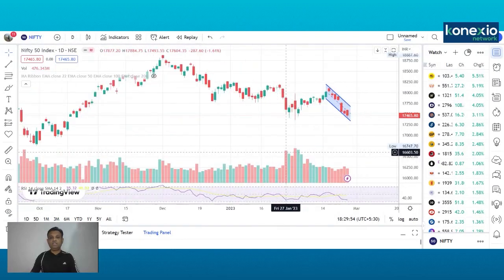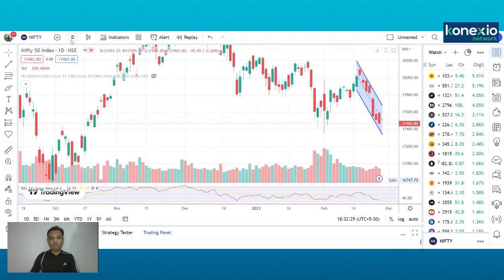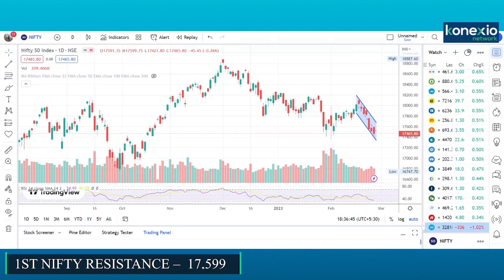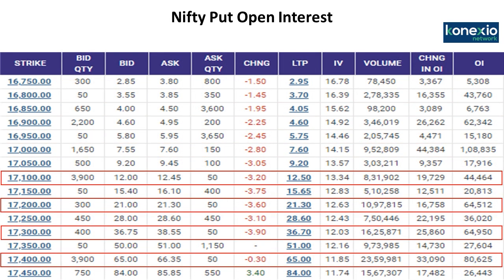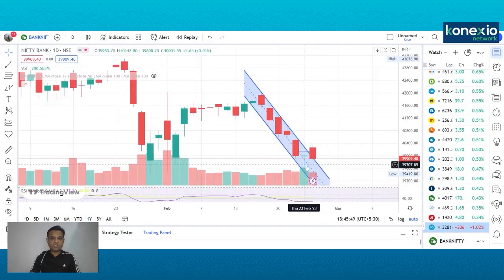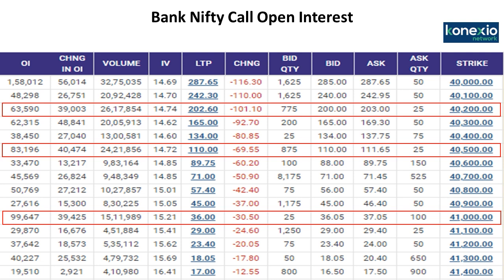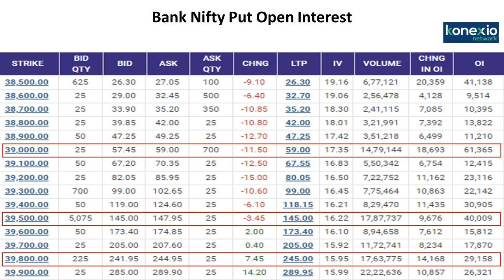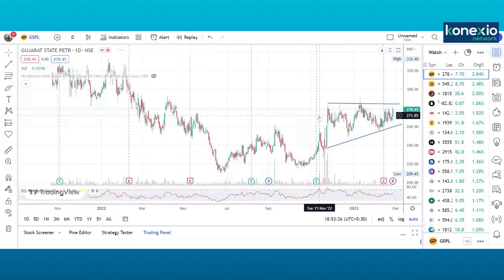Dowjones and Indian Markets are Oversold, is a Bounce Back Possible?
GSPL is Looking Good for Short and Med Term

Timestamp

00:16 - Intro
00:36 - Nifty Outlook
10:08 - Bank Nifty Outlook
17:42 - Positional Call